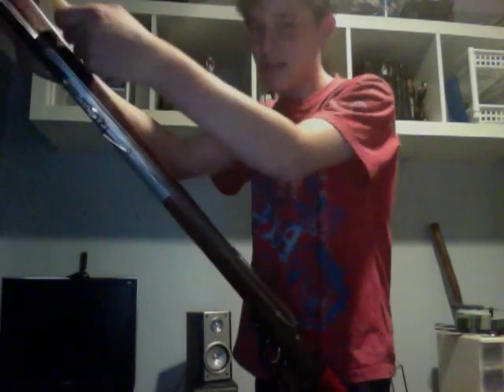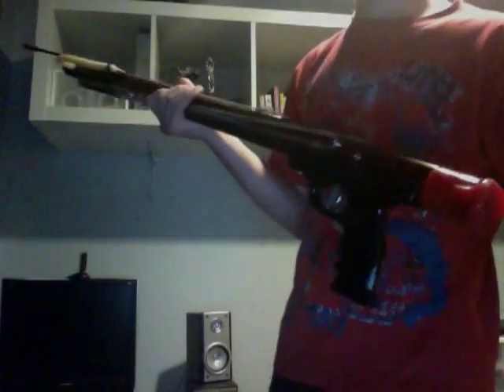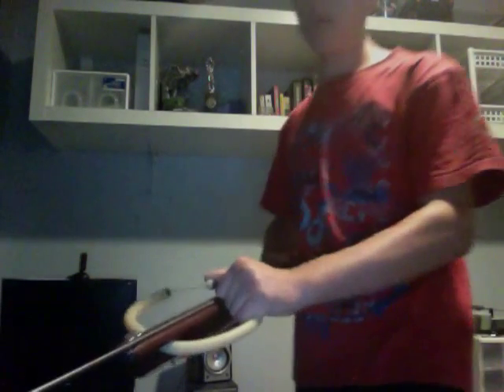how to chest load spearguns.mov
hey this is my very long winded tutorial on how to chest load spearguns. i know i speak way to much but i figured its better to give too much information than not enough. please if you have any questions ask or if you know how to pronounce riffe comment haha. well try to get some diving vids up soon we just gotta find an underwater camera.